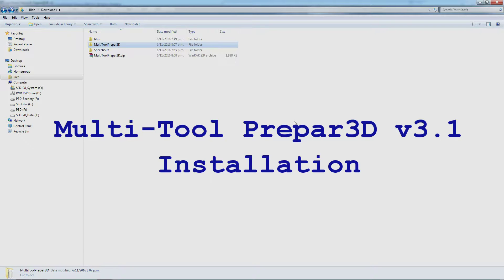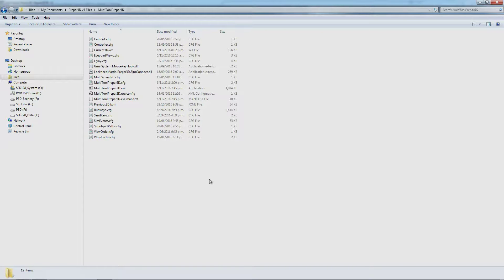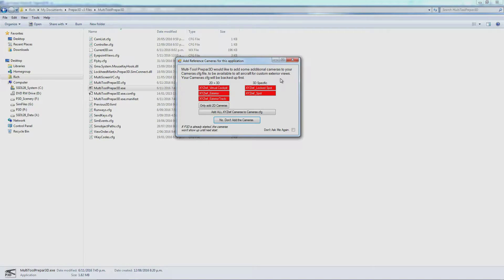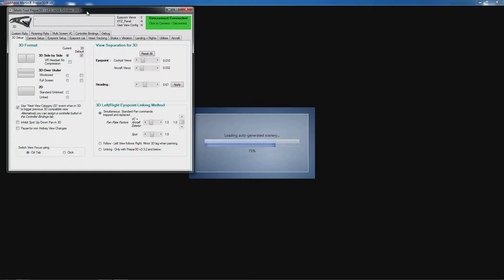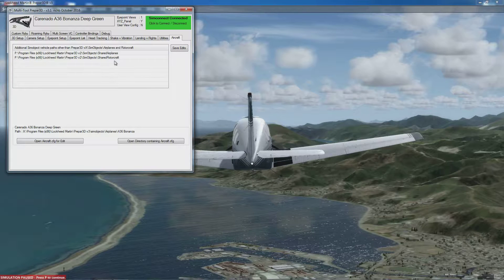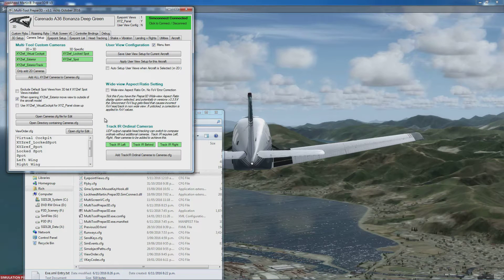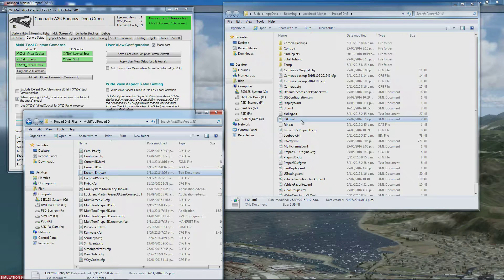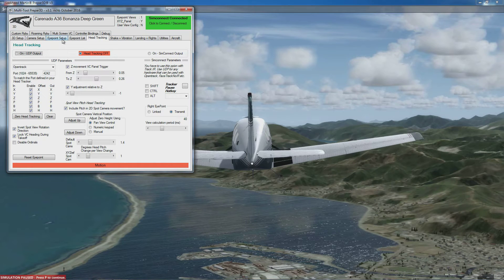01 Multi Tool Prepar3D v3 1 Installation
Version 3.2 Dec 2016